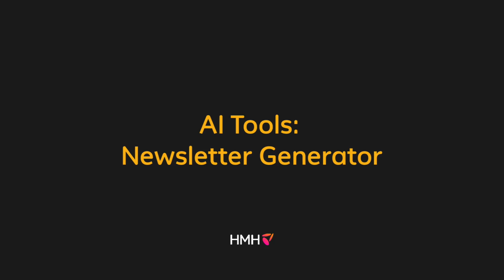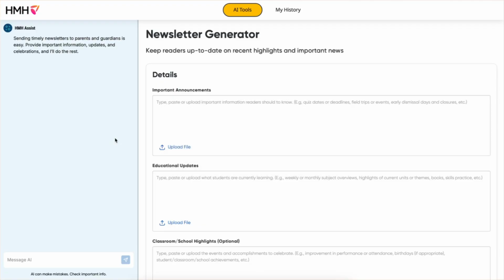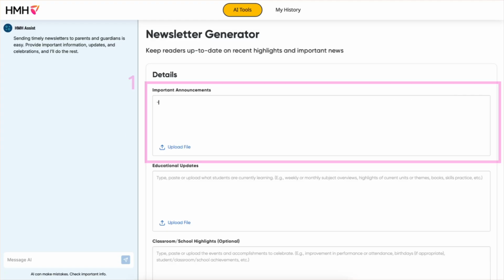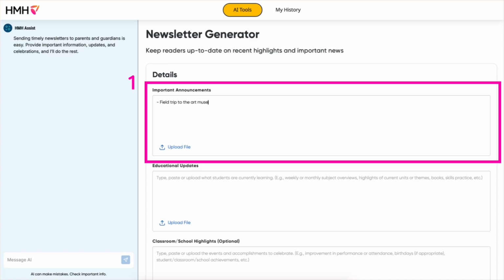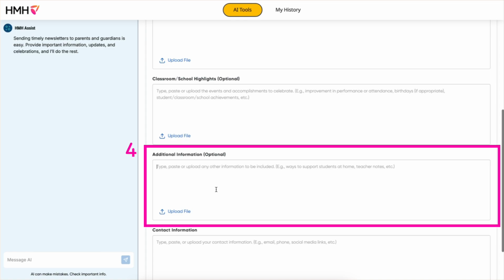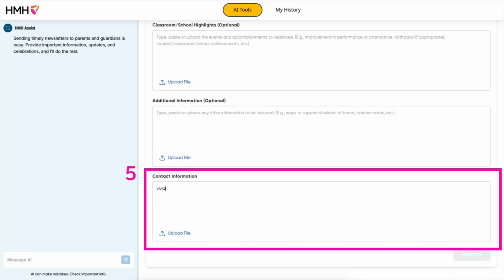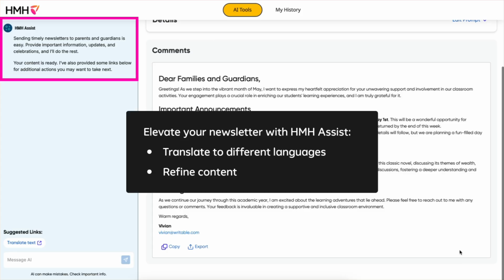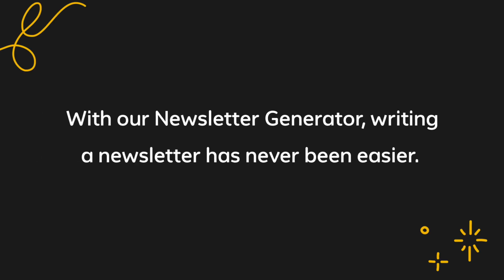How to Use HMH's Newsletter Generator | AI Tools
Keep families informed with the newsletter generator: Share school announcements and what students are learning to keep caregivers connected to your classroom's community.

Get customized teaching supports built on HMH’s instructional expertise. Just pick a goal, provide a few details, and let our AI tools do the rest.

Connect with HMH on social!